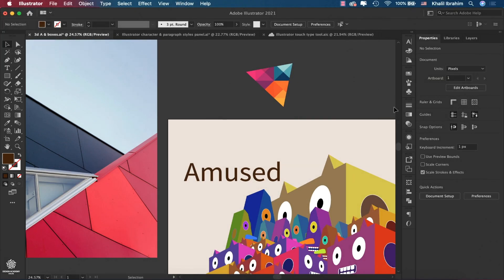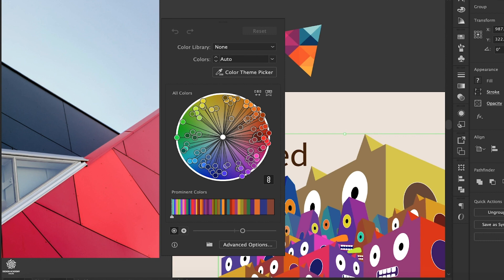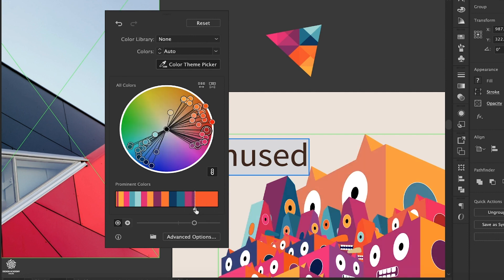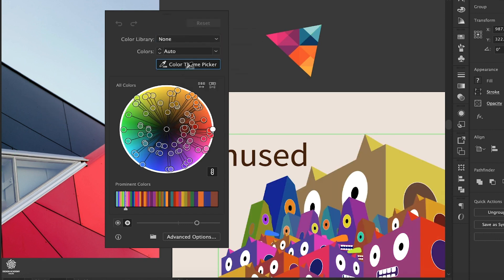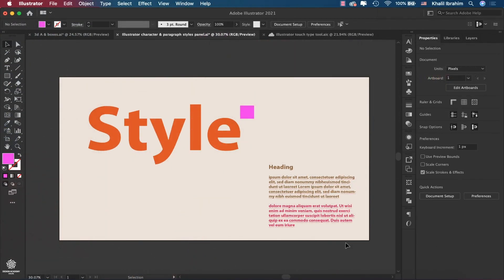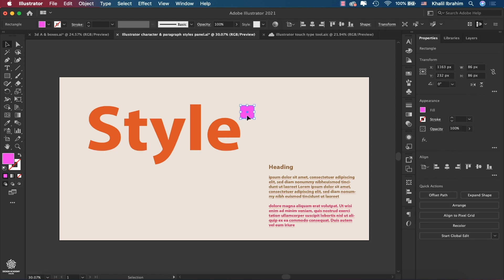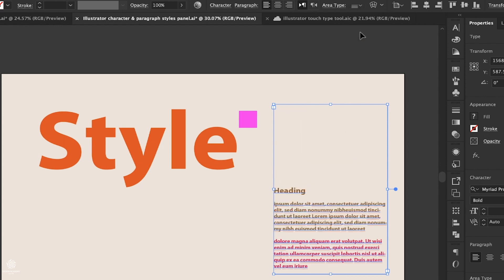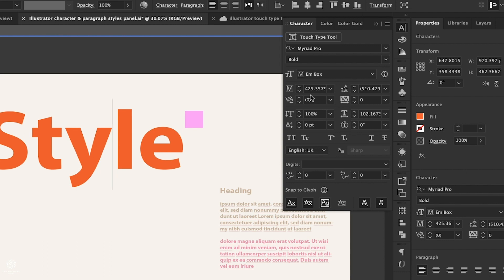Illustrator CC 2021 New Features & Updates under 6 mins!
Learn about ALL the New features & Updates of Adobe Illustrator CC 2021 in JUST 5 MINUTES
If you like to Master Illustrator CC 2021 you can join our Illustrator CC MasterClass to become a creative professional
Illustrator New features include:
- Recolor artwork
- Smart glyph snapping
- Enhanced Type